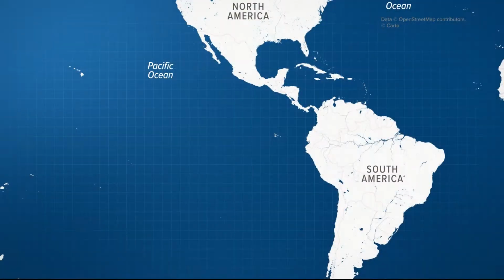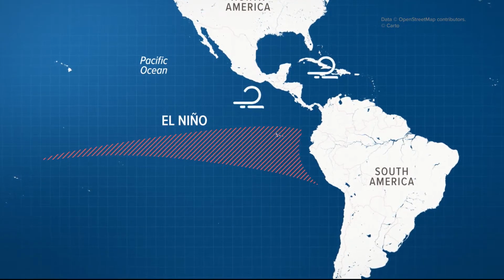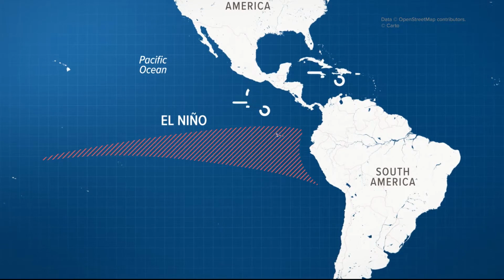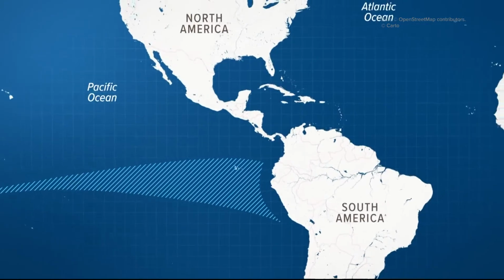Understanding Hurricane Season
CHECK OUT HOW. EVEN BEFORE THE SEASON STARTS... WE GENERALLY HAVE A GOOD IDEA ABOUT HOW THE TROPICS WILL BEHAVE.